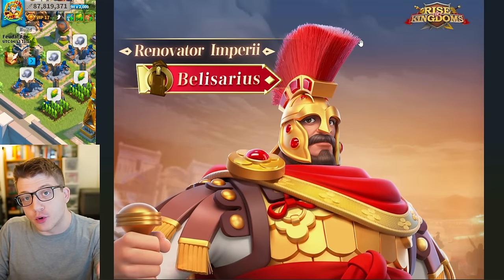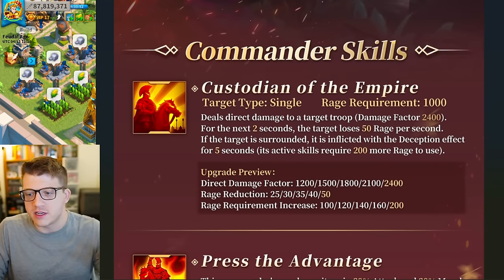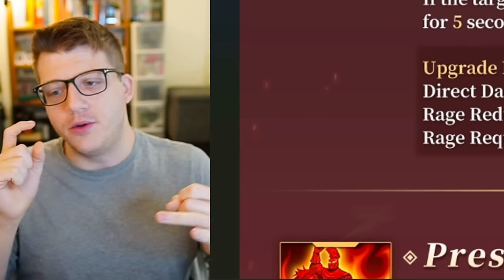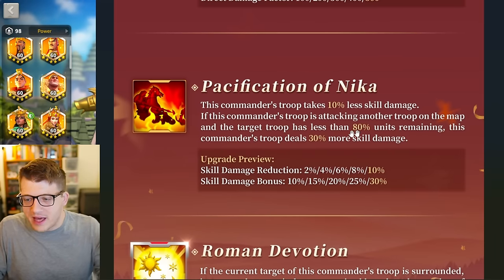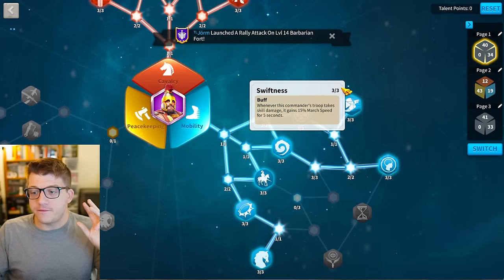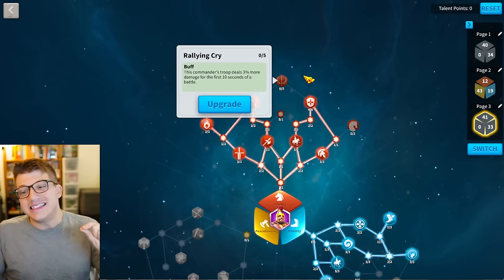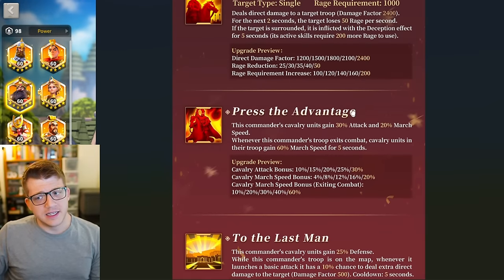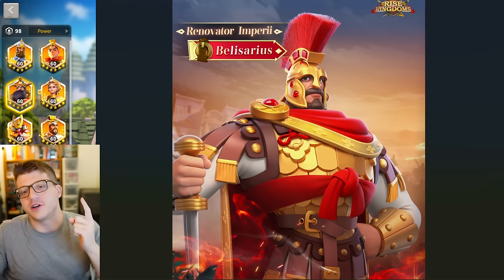The TRUTH About BELISARIUS PRIME in Rise of Kingdoms...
Chapters:
0:00 Belisarius Prime in Rise of Kingdoms
1:34 Skills Are Underwhelming...?
8:29 BEST Talent Tree Builds
10:44 BEST Commander Pairs
15:22 WORSE Than William...?
19:11 Will I Get Him? Is He F2P?